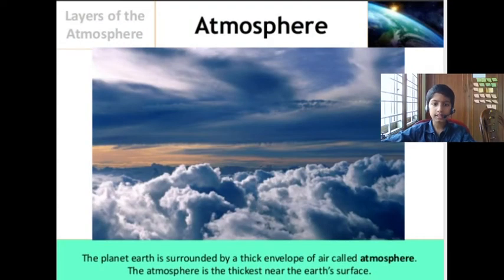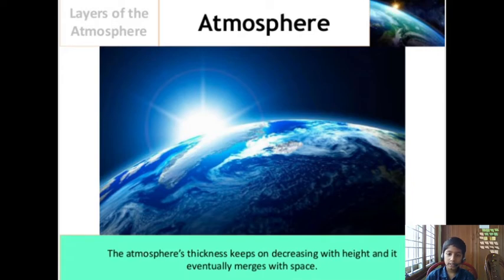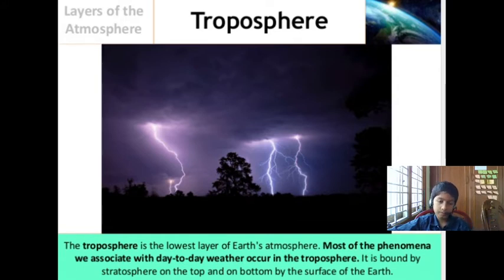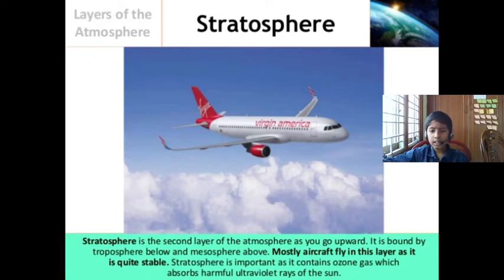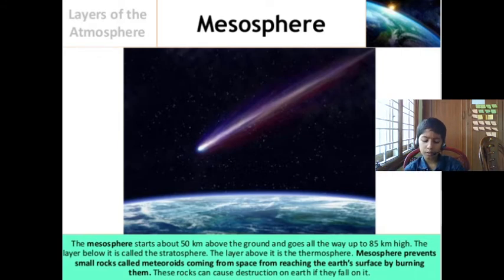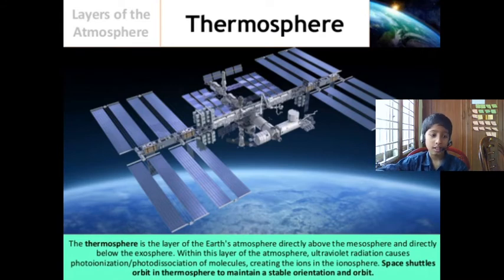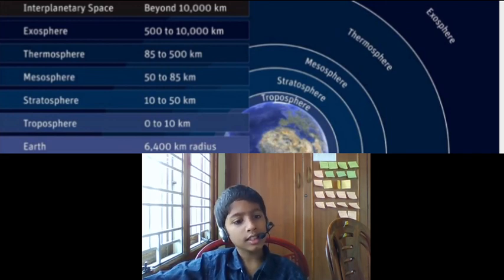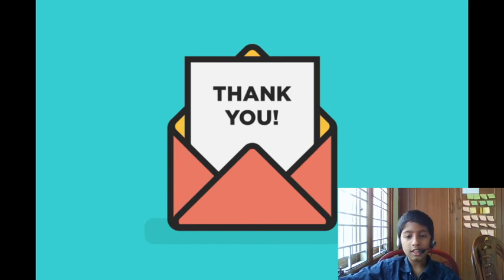Space L1 | Layers Of Atmosphere | What Is Atmosphere? | Class 6 - 8 | edu with raihan